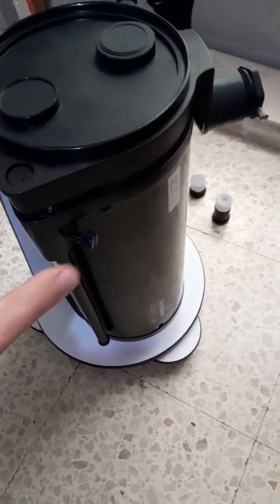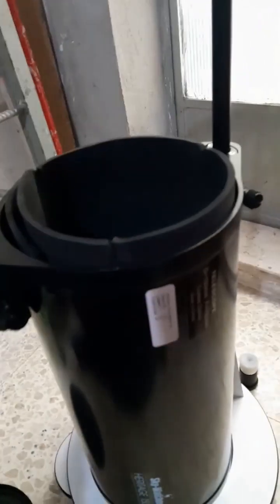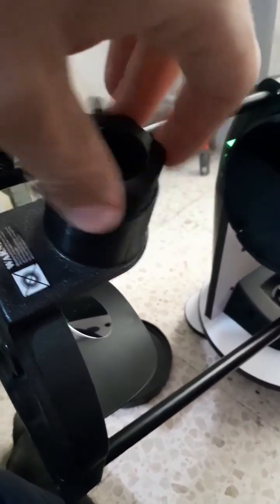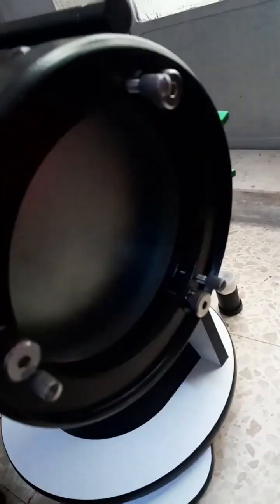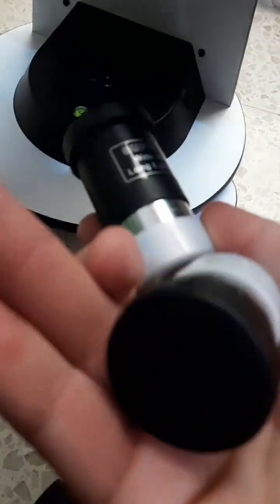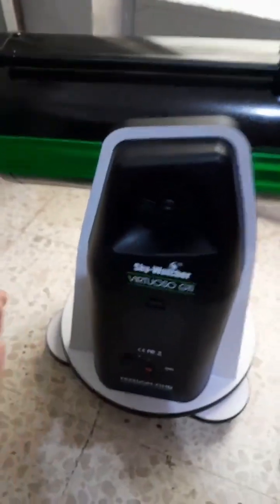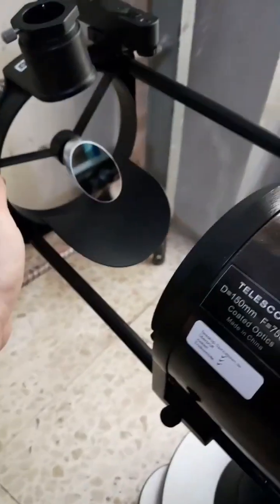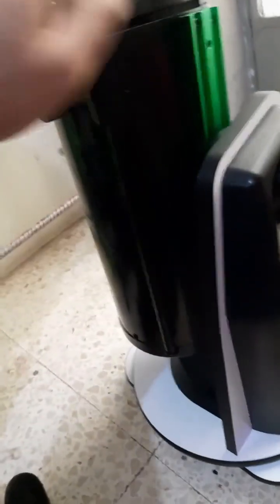Review of the Skywatcher heritage 150 virtuoso GTI telescope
the skywatcher virtuoso Gti telescope is a great scope for beginner astronomers! its good for planets, moon and even deepsky as you can find on my channel!

music credit

🔥 Secrets To Rank Your Videos On 1st Page Of Google And Youtube!
🔥 Breathtaking Animations In 3 Clicks With The World’s Easiest Full-Auto Video Animation Software
🔥 A good video is not efficient without a good voiceover that tells the story. Say goodbye to expensive voiceover
artists and unreliable freelancers

👍 Show your support for such talented artist

Logo art:
By P Thanga Vignesh